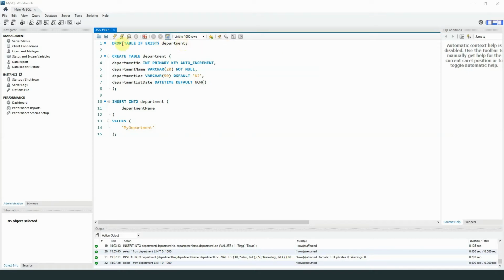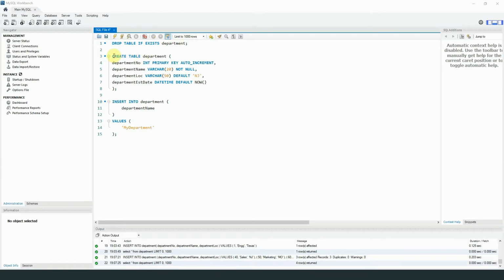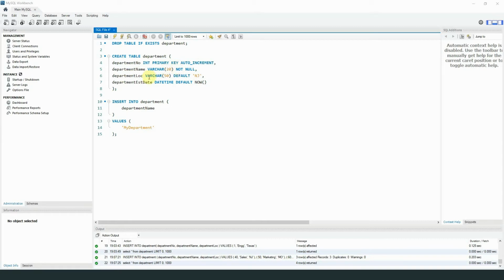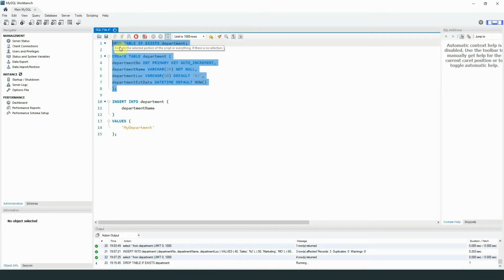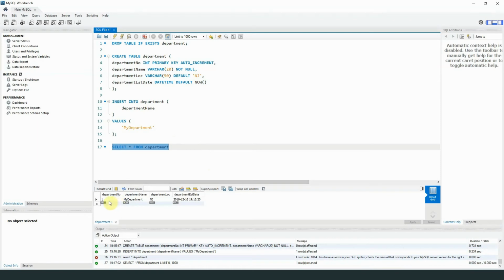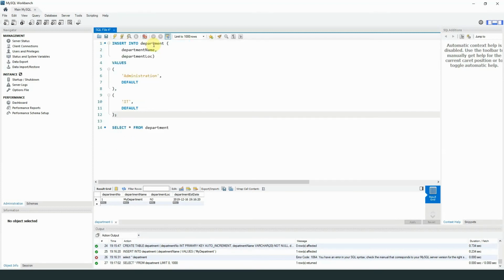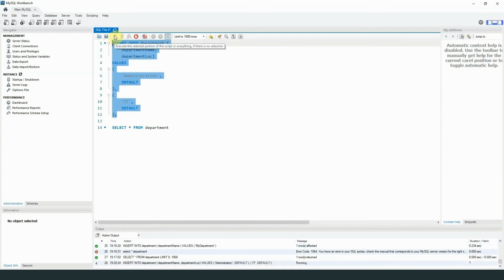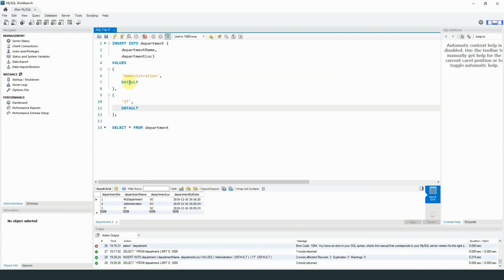Exercise 7 Deleting a record from a table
To delete one or more rows in a table:

Use the DELETE statement with a WHERE clause to specify a search condition.
The DELETE statement removes zero or more rows of a table, depending on how many rows satisfy the search condition that you specify in the WHERE clause.

You can use DELETE with a WHERE clause to remove only selected rows from a declared temporary table, but not from a created temporary table.

The following DELETE statement deletes each row in the YEMP table that has an employee number '000060'.

DELETE FROM YEMP
  WHERE EMPNO = '000060';

When this statement executes, Db2 deletes any row from the YEMP table that meets the search condition.

If Db2 finds an error while executing your DELETE statement, it stops deleting data and returns error codes in the SQLCODE and SQLSTATE variables or related fields in the SQLCA. The data in the table does not change.

If the DELETE is successful, SQLERRD(3) in the SQLCA contains the number of deleted rows. This number includes only the number of deleted rows in the table that is specified in the DELETE statement. Rows that are deleted (in other tables) according to the CASCADE rule are not included in SQLERRD(3).

To delete every row in a table:

Use the DELETE statement without specifying a WHERE clause.
With segmented table spaces, deleting all rows of a table is very fast.

The following DELETE statement deletes every row in the YDEPT table:

DELETE FROM YDEPT;

If the statement executes, the table continues to exist (that is, you can insert rows into it), but it is empty. All existing views and authorizations on the table remain intact when using DELETE.